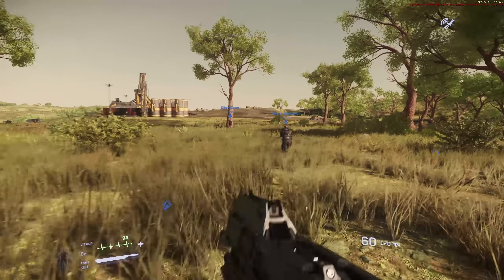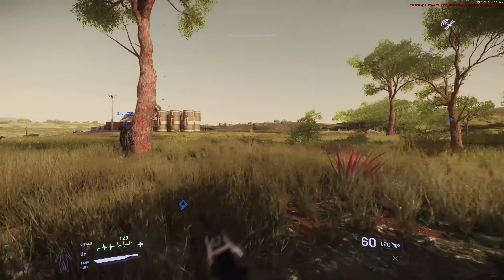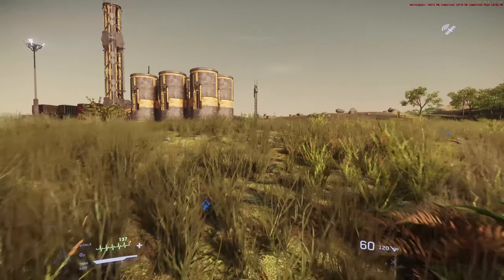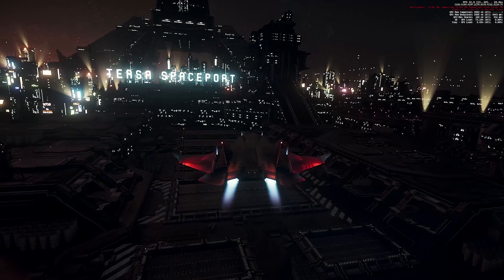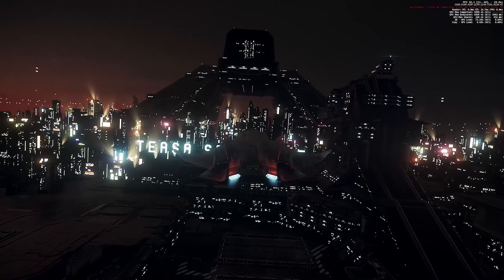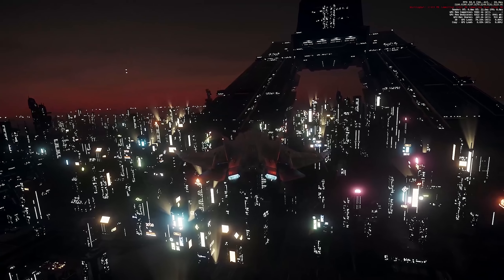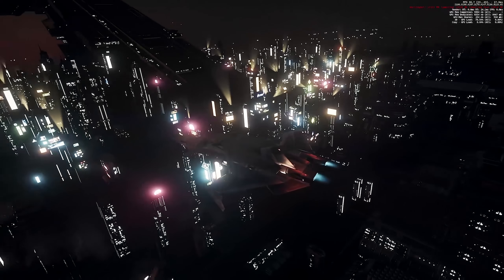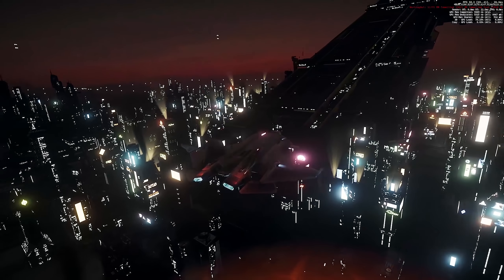Star Citizen Alpha 3.4.1 LIVE State of the Game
Star Citizen Alpha 3.4.1 LIVE State of the Game, looking at how the game currently plays, what’s good, what’s not and what needs to be looked at in the short term.

Star Citizen is an Open Development Alpha Project, it is 2 Games really though the Persistent Universe that aims to build a First Person MMO Space Sim that encompasses gameplay in ship & on ground, economy and pretty much anything else you would want. It's built in the StarEngine (a modified Lumberyard Engine). You'll see massive Space Ships that you can fly with friends, land on planets, explore or whatever your way to whatever goal you choose. It's available to try in it's current Alpha State now,  you can give feedback & influence the direction of the game.
I am suspecting to see something more like a Star Citizen PU Beta by the end of 2020.

Full Disclosure:
Shadow referrals give me a small kickback, however I am not paid by them for any specific videos or promotion.